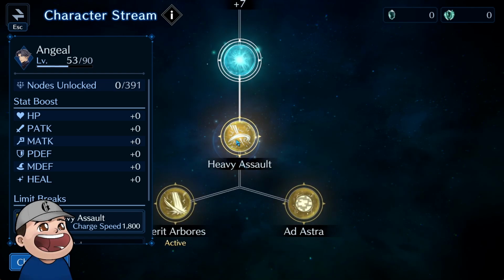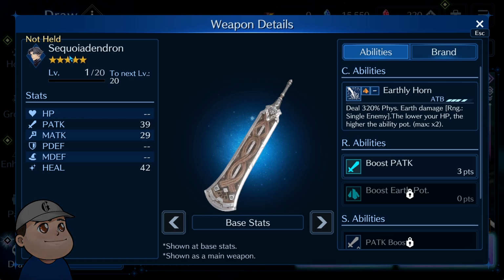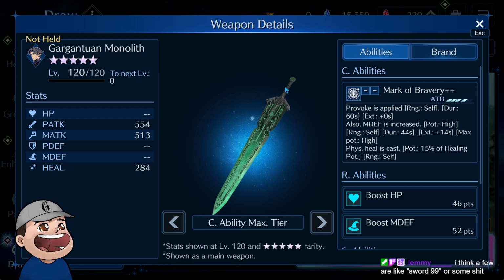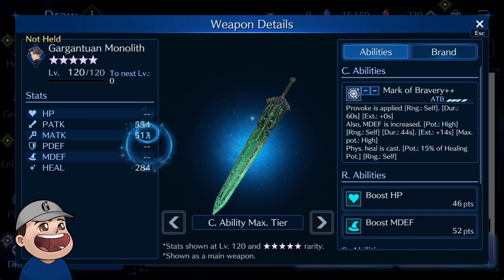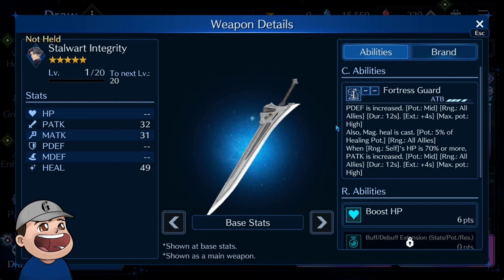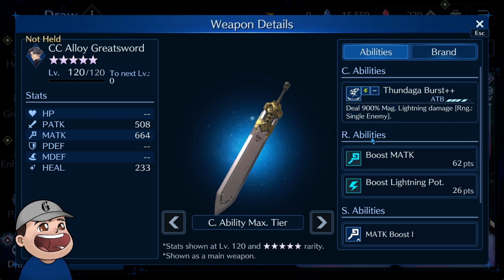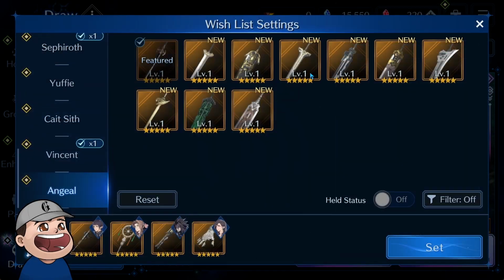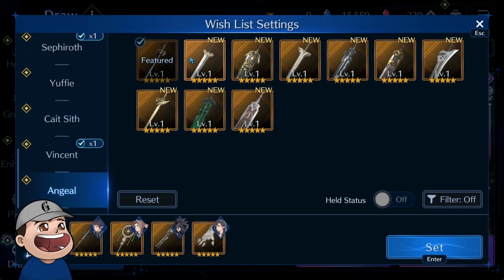A New Tank Arrives! | Angeal Character & Weapon Overview | Final Fantasy 7 Ever Crisis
*First and Foremost, each character in this game has a use, so if you're expecting me to slam his kit, this will not be your favorite video LOL*

If you want a more detailed look at how I view his individual non-banner weapons, check out this spreadsheet where I tiered things out based on how I personally feel about each weapon

Want the ability to use channel emotes in comments/livestreams while also getting 48 hour early access to weekly recorded content? Get yourself a Gmembership today!

~ Socials ~

0:00 - Intro & Limit Breaks
1:20 - Weapon Review Starts!
1:26 - Sequoiadendron
2:50 - Gargantuan Monolith
5:49 - Innocent Warrior
6:24 - Stalwart Integrity
7:48 - CC Alloy Greatsword
8:59 - Shinra Greatsword: Model I
9:37 - Type-91 Two-Hander
10:49 - Greatsword (A)
11:55 - Type-90 Longsword
12:21 - Overview / Outro